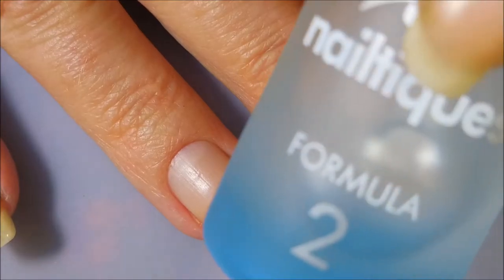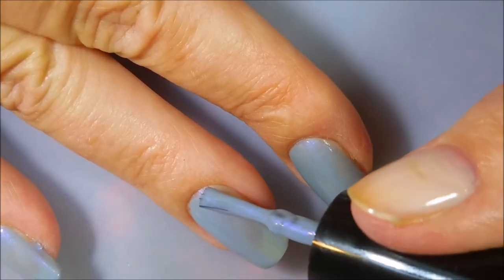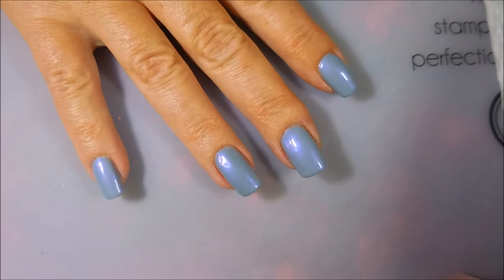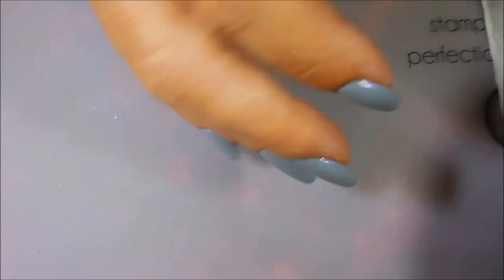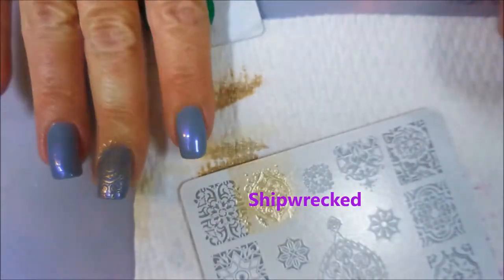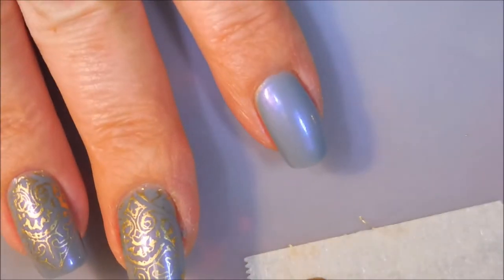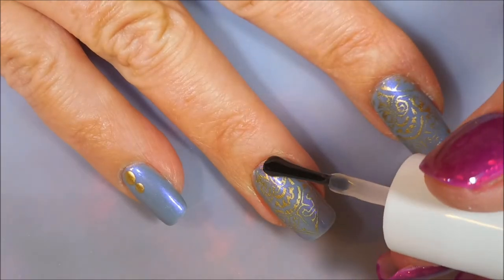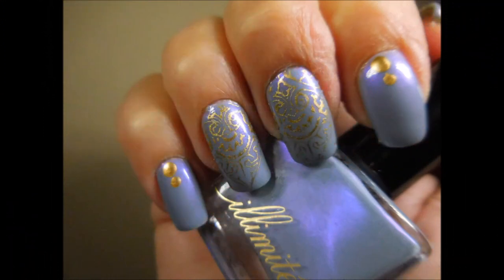Illimite Shipwrecked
Tina

Filmed with: Nikon Coolpix S6900
Tri-Pod: LimoStudio 17" Mini Tripod AGG301
Edited with: Windows Live Movie Maker